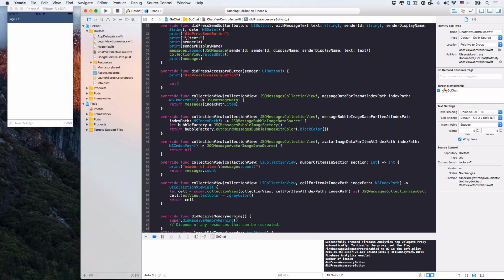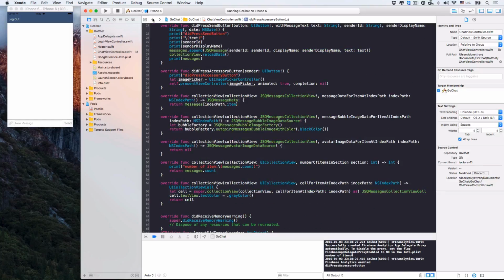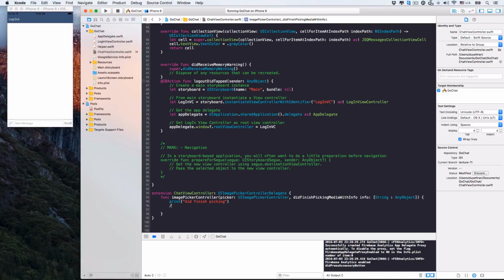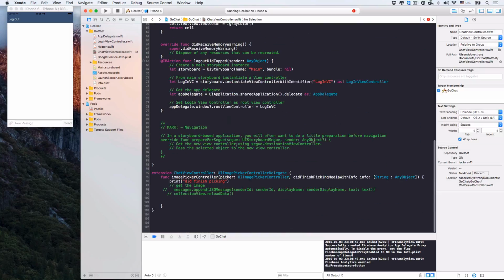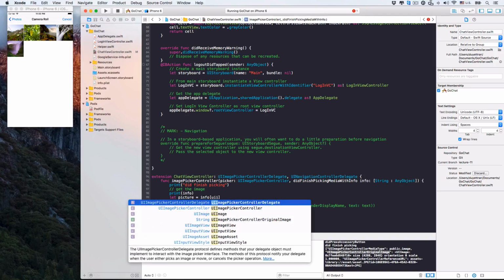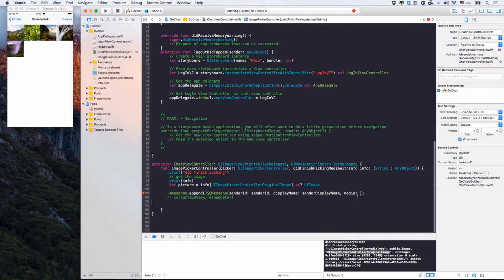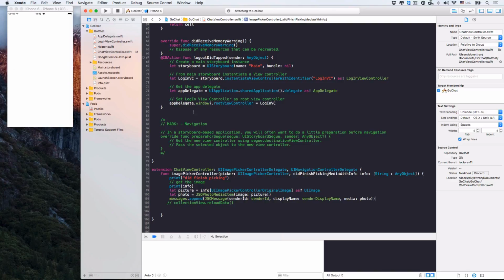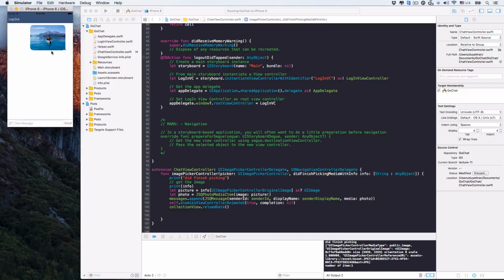Lecture 11: Send photo messages Zero2Launch